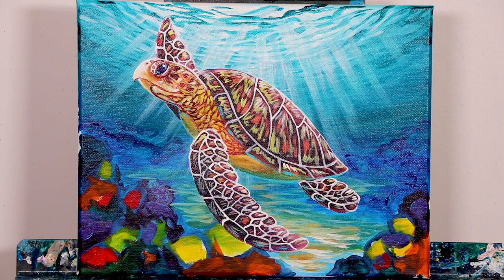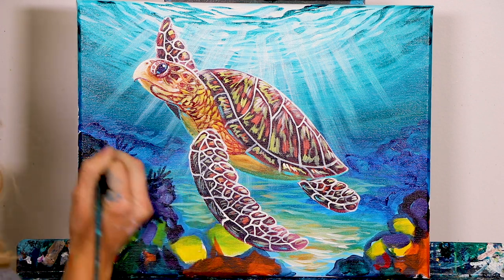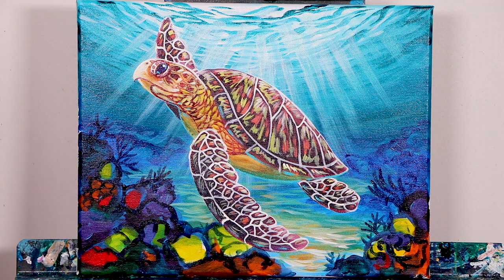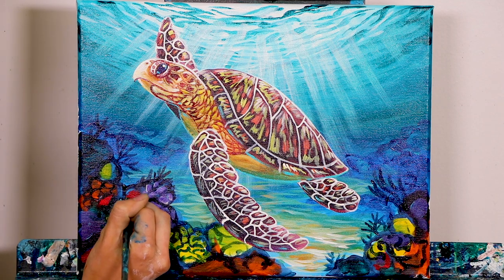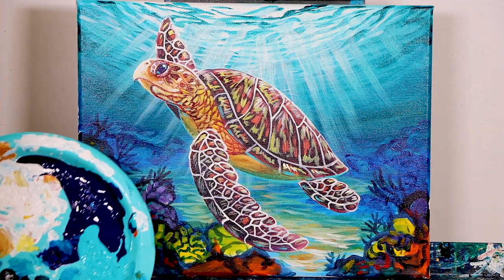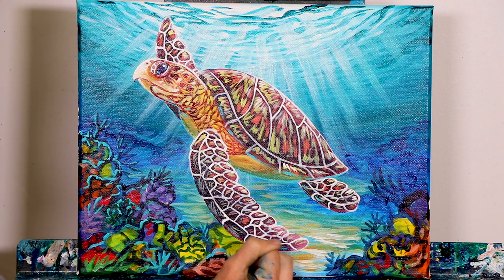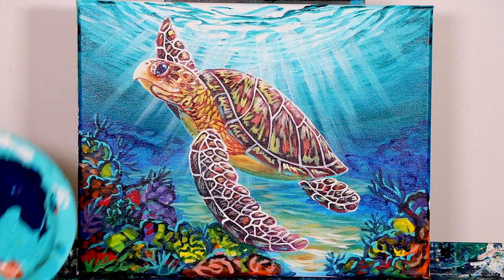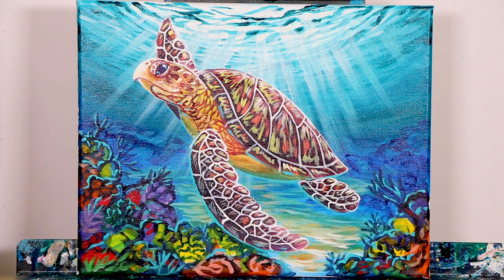Paint a Realistic Sea Turtle and Coral Reef in Acrylic - Pt. 8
If you're new to acrylic painting or want to learn new techniques to paint your very own Hawksbill Sea Turtle and Coral Reef scene, then this tutorial is for you! In this final phase, you will add in the light to the eye, and complete a final round of low lights and high lights.

We will show you the brushes, canvas, paints, and art supplies we love and walk you through step by step in your realistic painting of a colorful coral reef scene! We will start with developing a gradient in the background, followed by color blocking to get all that pesky white canvas hidden, then develop the details in the sea turtle and corals all using just three brushes! If you're ready, grab your favorite snacks, get the vibes going with our creative Spotify playlist linked below, and join the fun!

*Congratulations! YOU FINISHED! :)

*IMPORTANT LINKS:
Printable Class Materials: - Step by Step Guide, Full-Size Image of Art.

*MATERIALS:
-Teal
-Hansa Yellow
-Pyrrole Orange
-Pyrrole Red
-Quinacridone Nickel Azo Gold (Raw Sienna)
-Permanent Maroon (Maroon)
-Dioxazine Purple (Deep Purple)
-Yellow Green (Lime Green)
-Prussian Blue (Dark Navy)
-Phthalo Blue
-Phthlao Green
-Titanium White

-Teal
-Hansa Yellow
-Pyrrole Orange
-Pyrrole Red
-Quinacridone Nickel Azo Gold
-Permanent Maroon
-Dioxazine Purple
-Yellow Green
-Prussian Blue
-Phthalo Blue
-Phthlao Green
-Titanium White

 Detail Round - Size 2
Medium Flat - Flat Size 6
Large Flat - Flat Size 20

Follow us at:
Facebook: Canvas of the Wild
Instructor Instagram: @KellyoftheWild